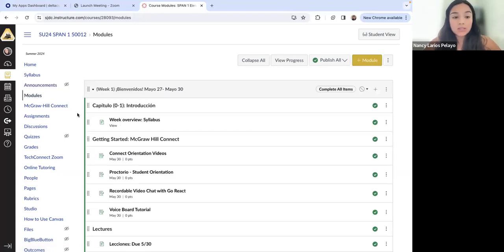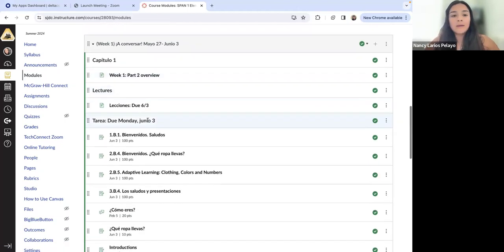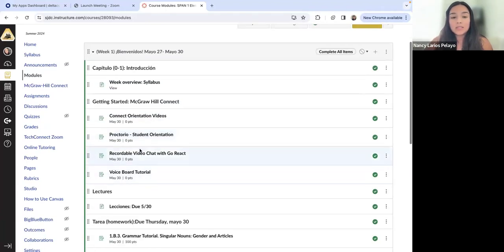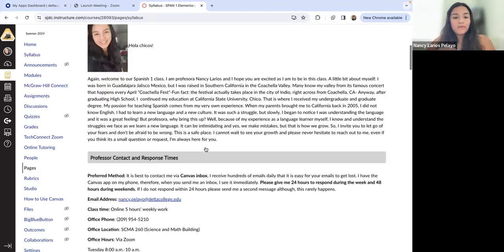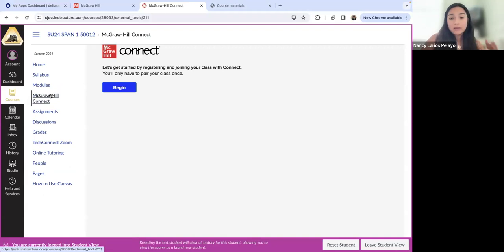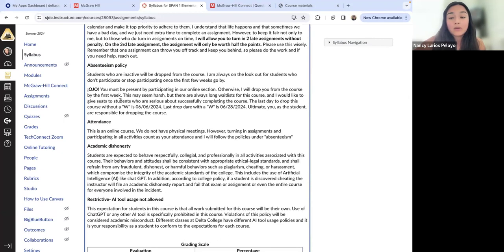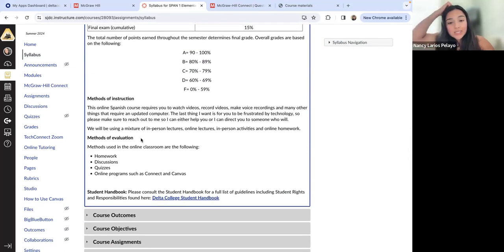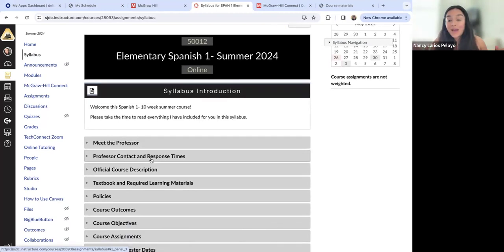Summer 2024: Syllabus